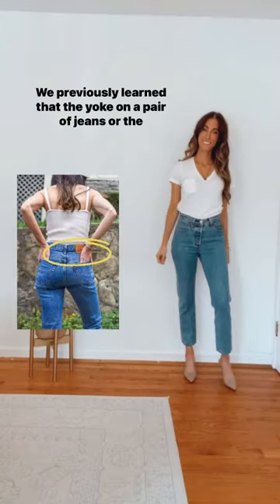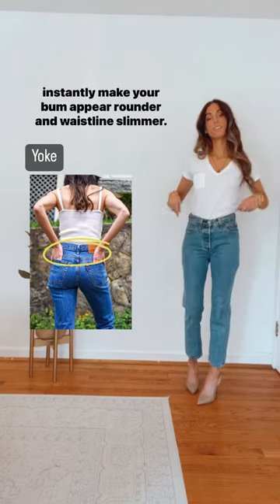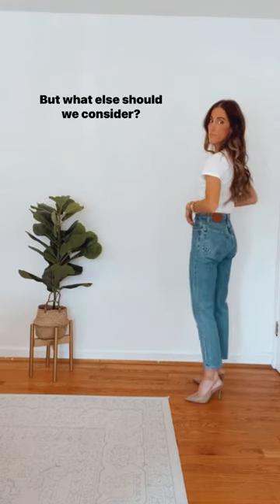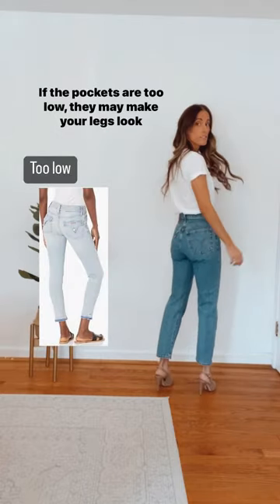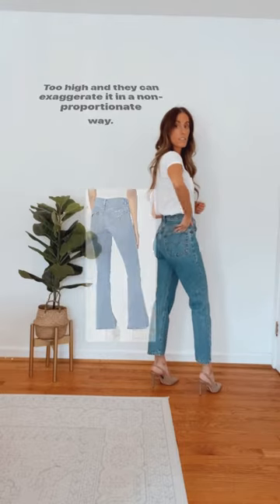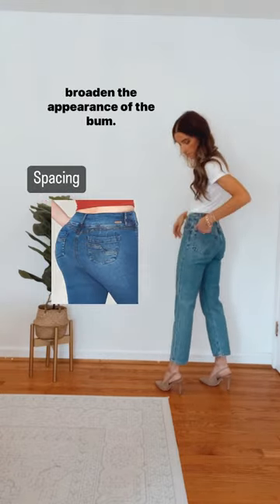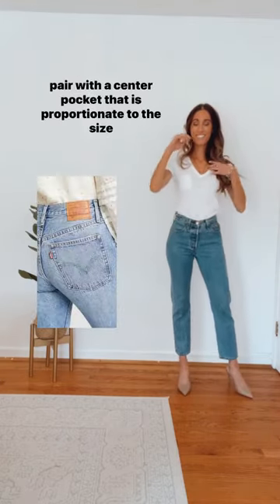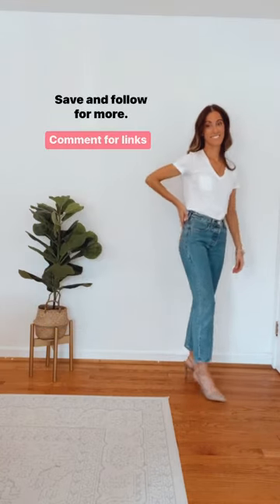Instantly Make Your Bum Look Good In Jeans | Levi Jeans Outfit